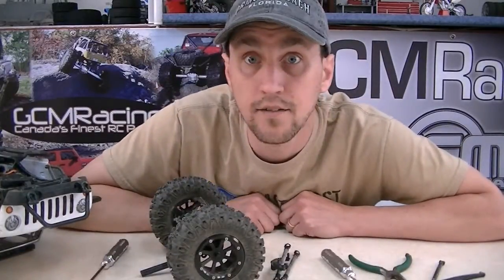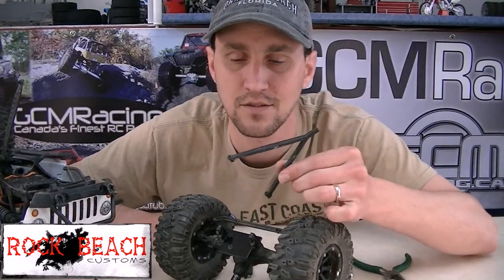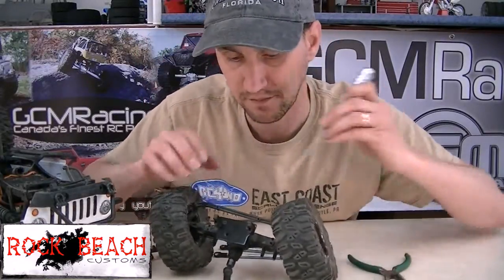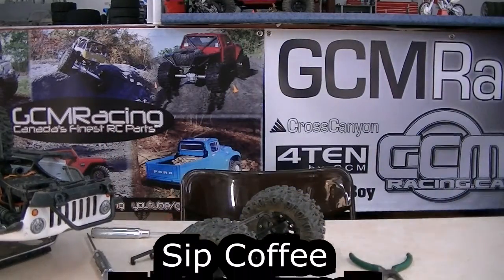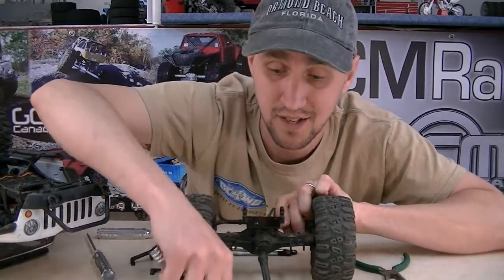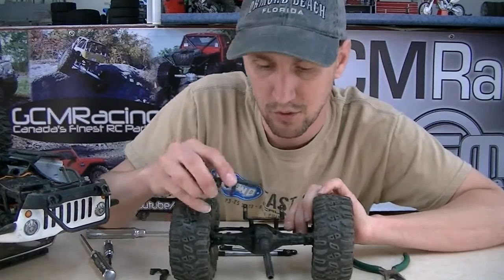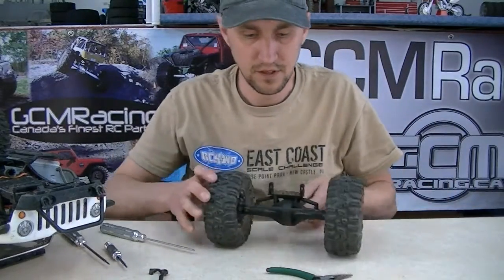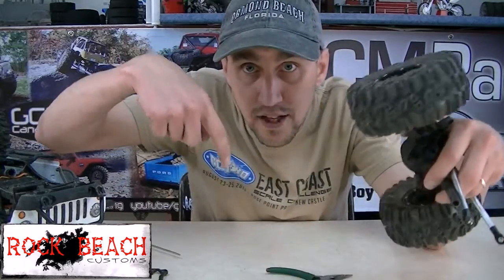Axial Rubicon Front 4 Link with Rock Beach Customs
Axial Rubicon Upgrade Series from GCM
Here's a sweet cheap fix for a proper 4 link on the front of the Axial Rubicon using STOCK PARTS and the Axle Mounted Servo still there! We used the Rock Beach Customs Steel Link Kit for the Rubicon. Amazing product, simple, strong, and well priced.